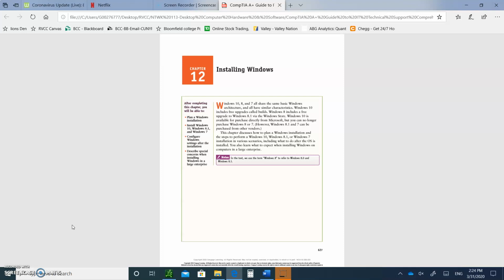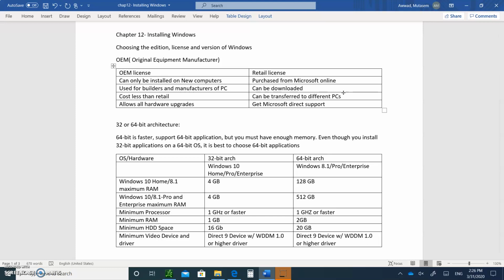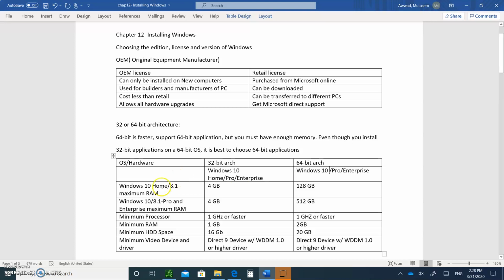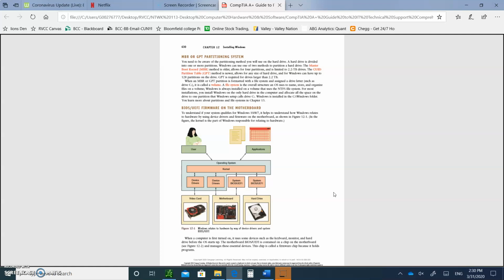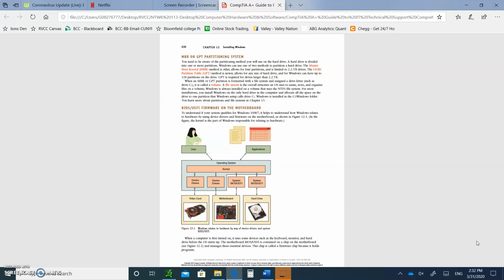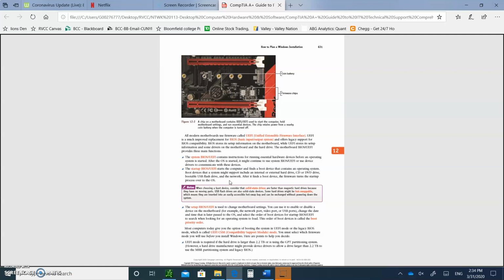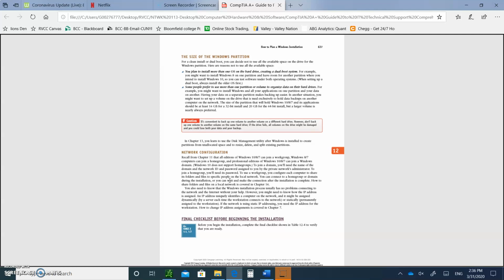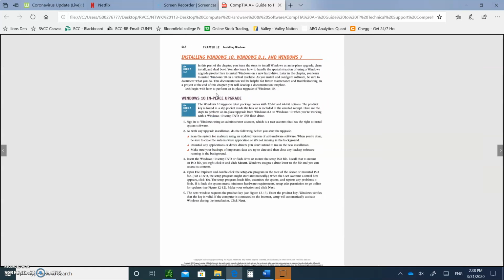A+ Hard Soft Chap12 1